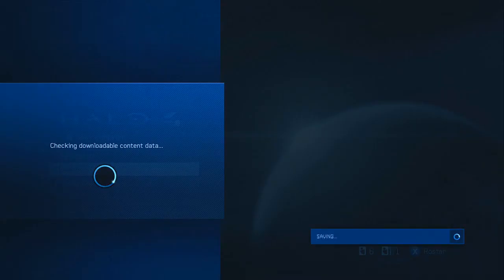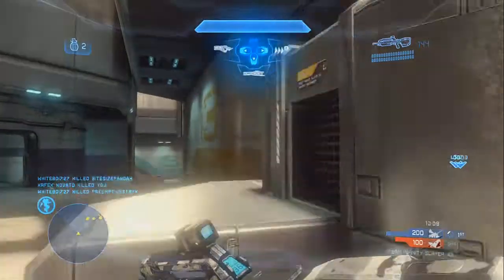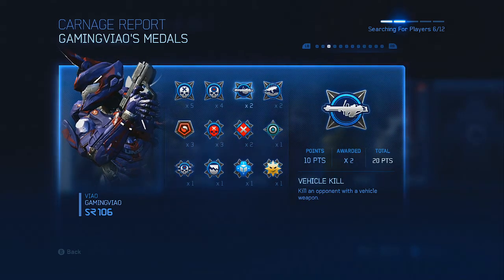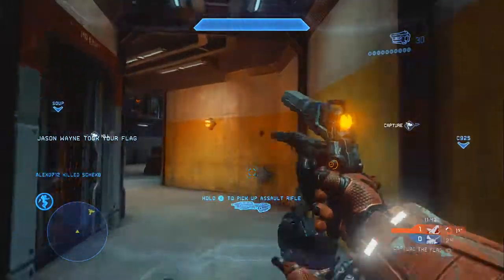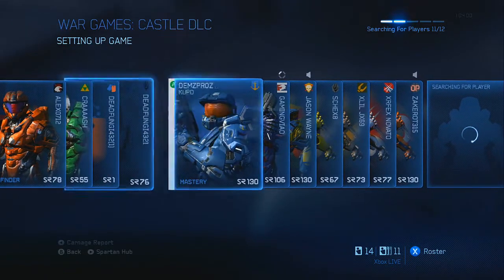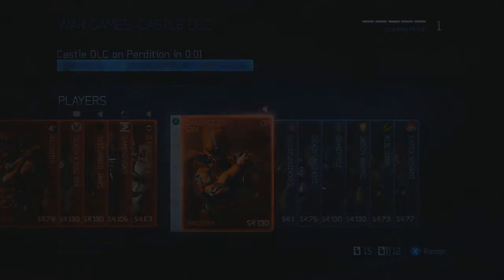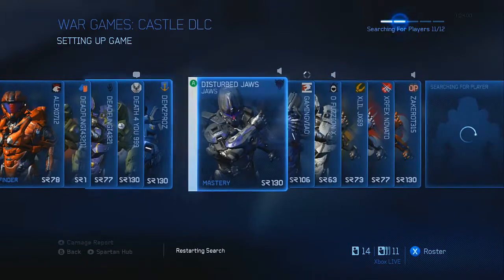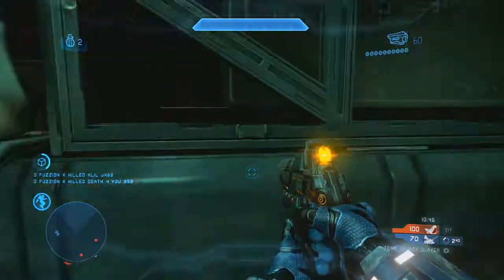Halo 4 Castle Map Pack {First Impressions!}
Hey guys this is my first time playing the castle map pack for halo 4 and it was awesome.

Halo 4 castle map pack
Halo 4 Map pack
Halo 4 crimson map pack
Halo 4 majestic map pack
Xbox 360
xbox 360 leaked.